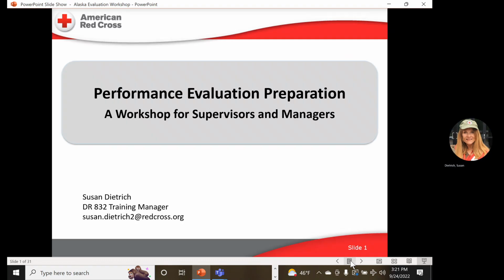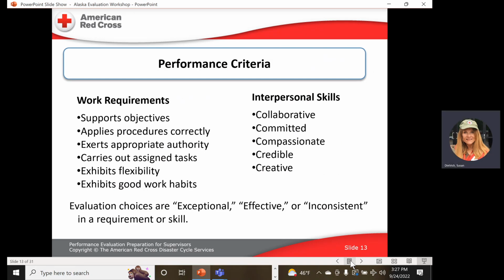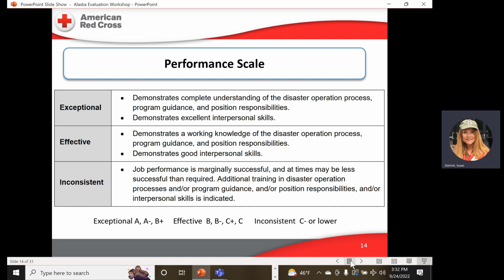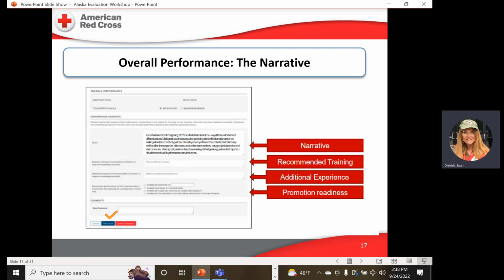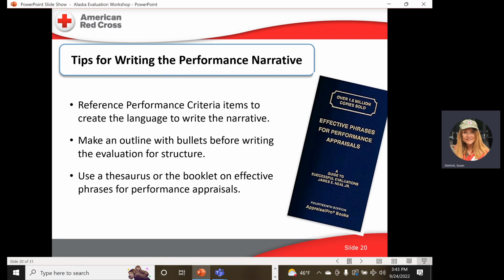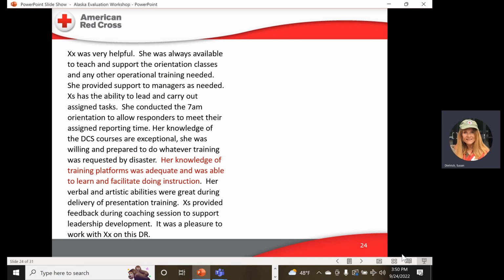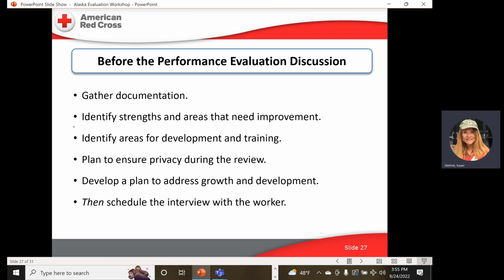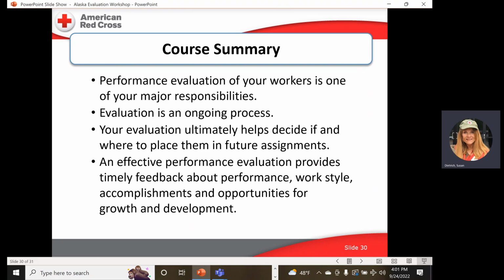Red Cross DR 821 Typhoon Merbok Performance Evaluation Narrative Workshop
This is one of two videos on writing a performance evaluation of someone who reports to you on DR 821.  This video discusses the process of gathering information, writing a narrative and the exit interview.  The next video will discuss using Volunteer Connections for your evaluation.